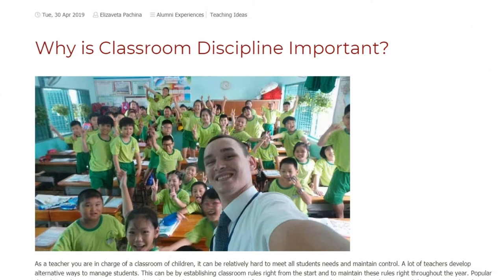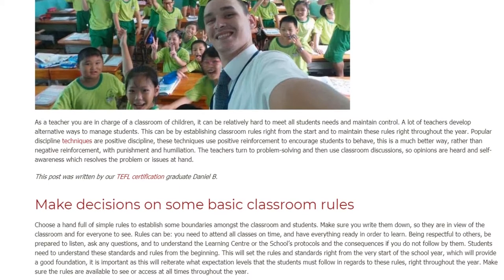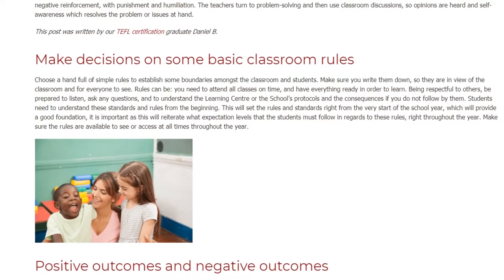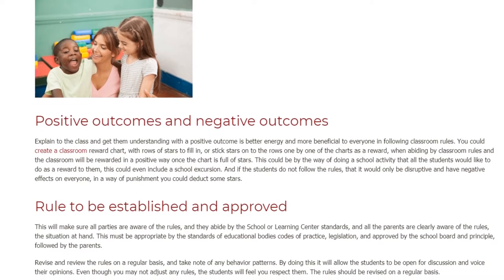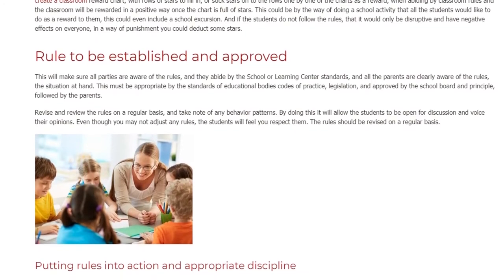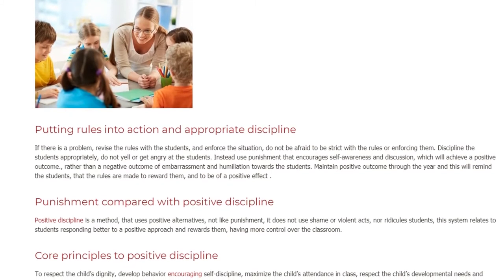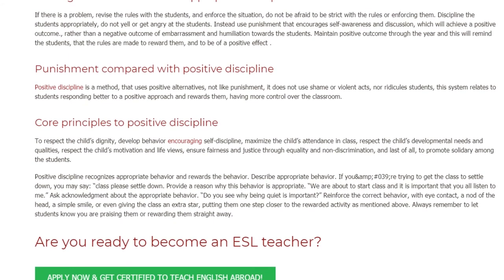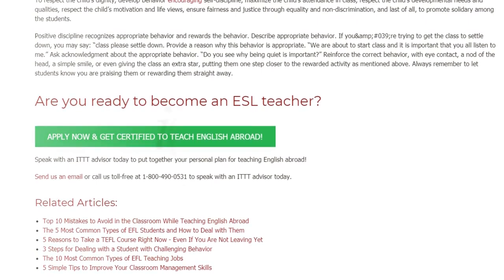Why is Classroom Discipline Important | ITTT TEFL BLOG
As a teacher you are in charge of a classroom of children, it can be relatively hard to meet all students needs and maintain control. A lot of teachers develop alternative ways to manage students. This can be by establishing classroom rules right from the start and to maintain these rules right throughout the year. Popular discipline techniques are positive discipline, these techniques use positive reinforcement to encourage students to behave, this is a much better way, rather than negative reinforcement, with punishment and humiliation. The teachers turn to problem-solving and then use classroom discussions, so opinions are heard and self-awareness which resolves the problem or issues at hand.